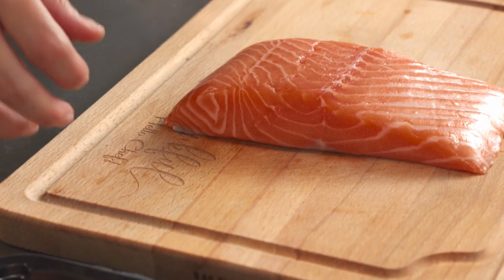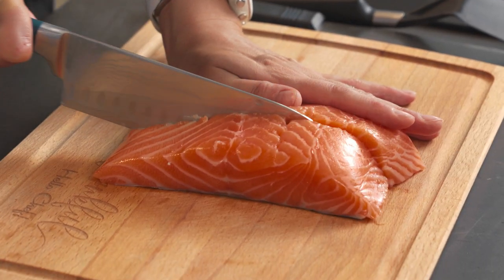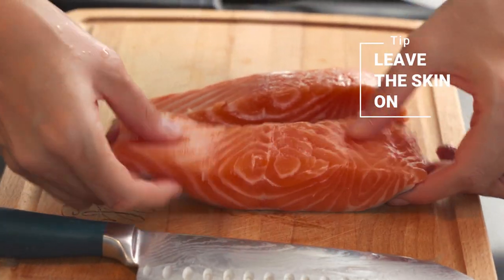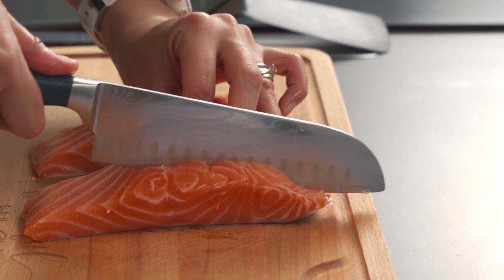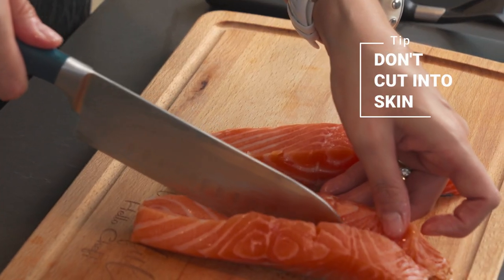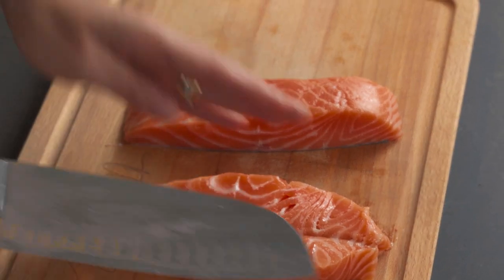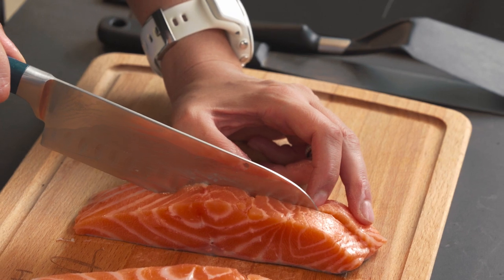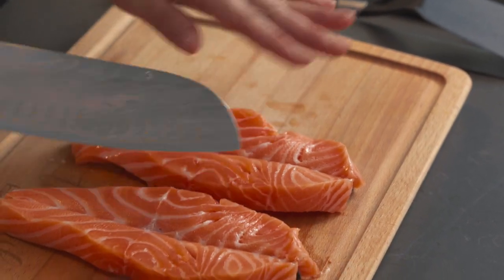How to butterfly a salmon fillet | 60 second tips with Olivia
Butterfly your salmon fillet in just one simple step! 🦋🐟